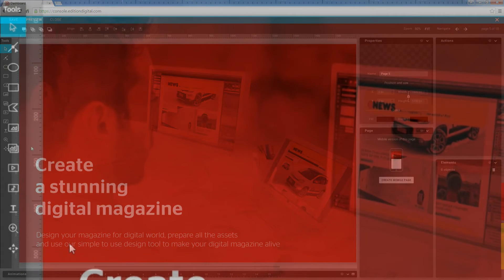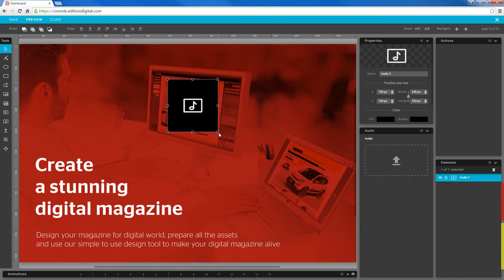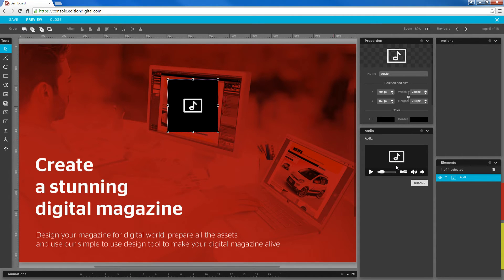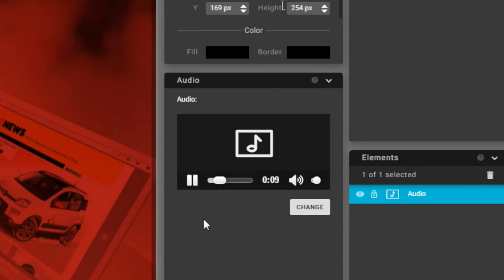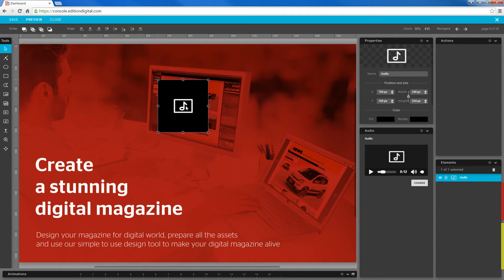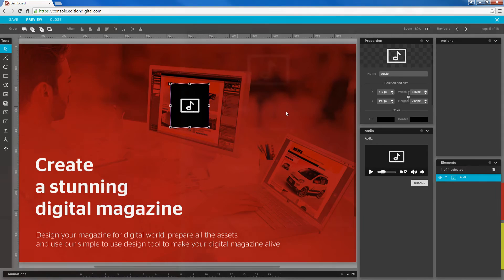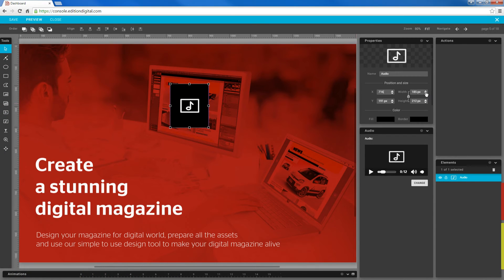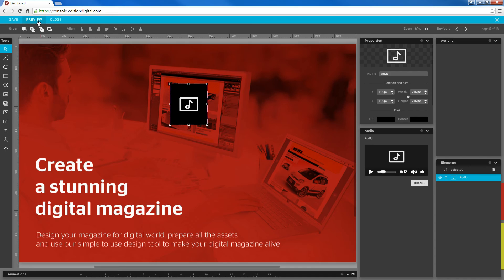How to insert audio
This video demonstrates how easy it is to insert audio elements using the Edition Digital design tool.

You can sigh up and start using our smart digital publishing system for free right away We also suggest that you take a look at our beginners guide The beginners guide also includes a downloadable package with media assets so you can follow along.